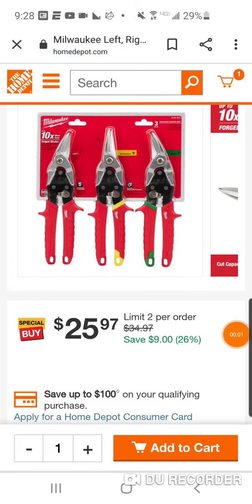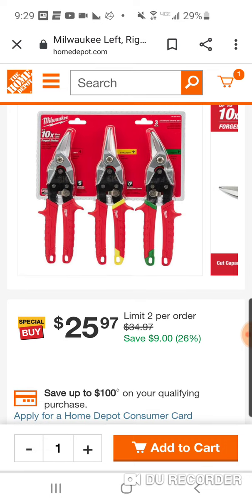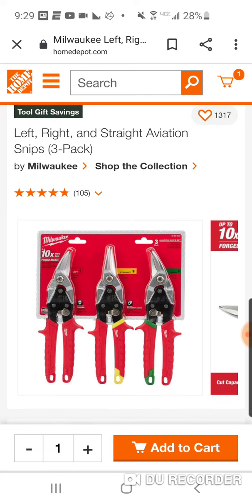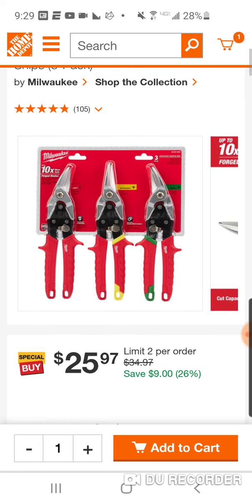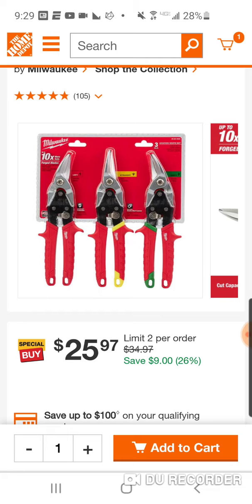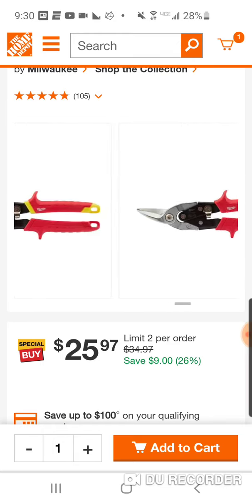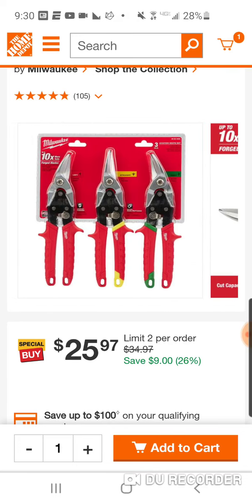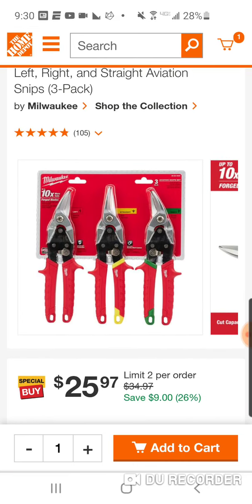💥Most Likely Will SELL OUT !! Milwaukee Avaition Snips 3-Pack 💥